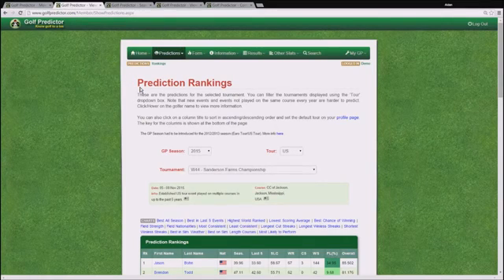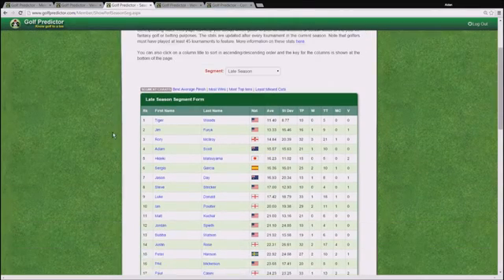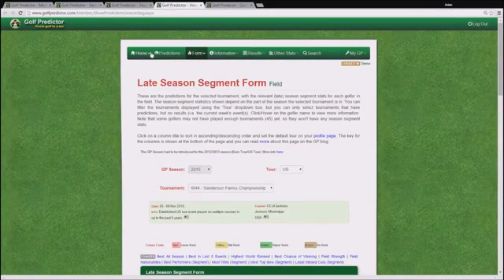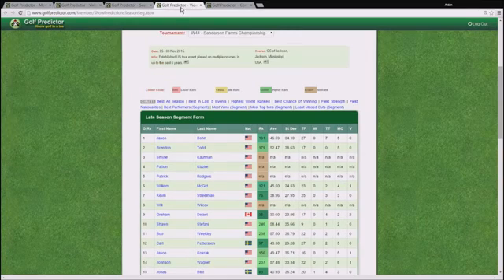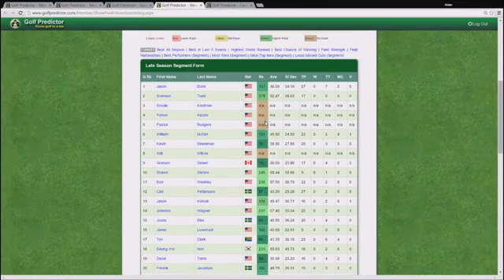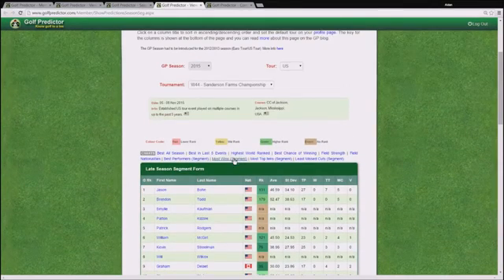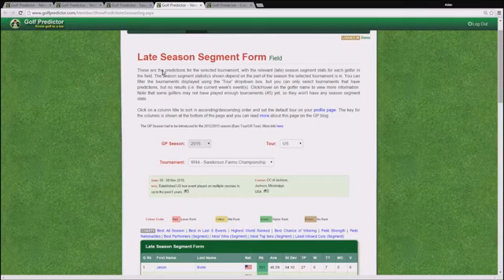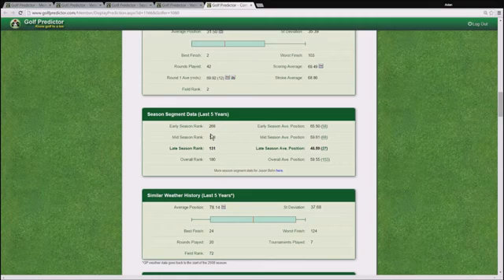GP321 Season Segment Page (Field)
This tutorial describes the new Season Segment Page (Field), a hybrid of the Season Segment and Prediction Ranking pages. This new page shows you the form for the entire field (assuming they have played at least 45 events in the current GP season and the five previous seasons combined) in the same season segment as the selected tournament.

This makes the task of identifying golfers in the field who perform better at certain times of the year much easier. The tournament Prediction Data page for each golfer has also been updated with season segment stats.

This new page is very useful for those serious about fantasy golf, DFS golf or golf betting.